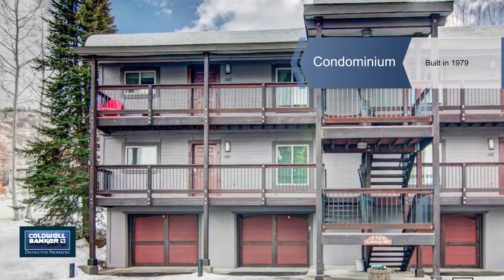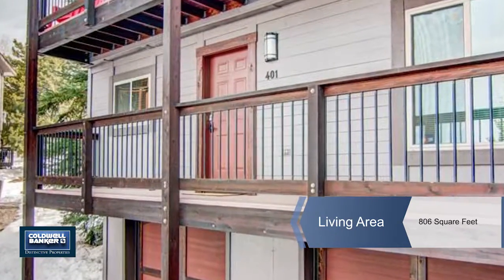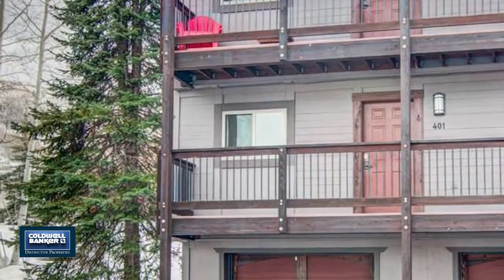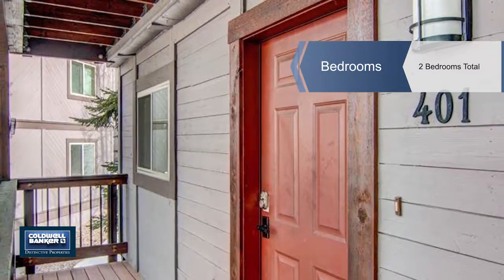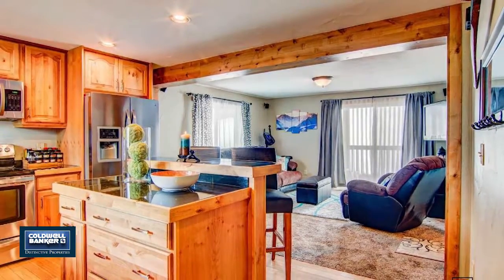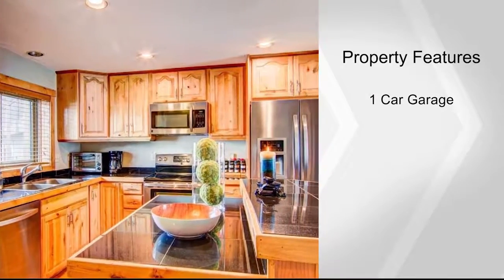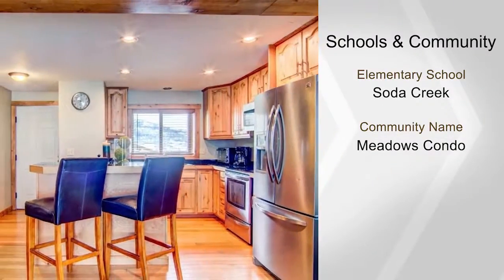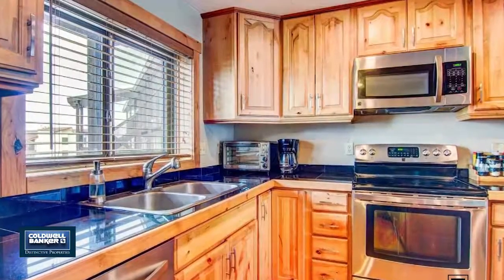2960 Columbine Dr UNIT 401, Steamboat Springs, CO 80487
This is a wonderfully remodeled condo at The Meadows. As soon as you walk in and hang your coat in the closet, the hickory ceiling height cabinets, custom breakfast bar with additional custom cabinets, bamboo flooring, and Kenmore Elite stainless steel appliances will impress. Carpets in living room, bedrooms, and hallway keeps this condo feeling warm and cozy. There is an alternate heat source of a free standing gas fireplace with remote starter. Enjoy your large stackable GE front loading washer and dryer eliminates any trips to the laundry mat, and the deck off of the living room actually accesses the open area behind the complex. This is a great feature for pet owners which is allowed for owners at The Meadows. The living room is also wired for surround sound and hidden wire entertainment center with stereo hookups. The walk in closet in the master bedroom is very large ( 5' 41/2" x 5'9") and has also been remodeled with custom closet racks. The additional bedroom also has a large closet. There is new pine trim throughout, newer paint, textured walls, all popcorn ceilings removed, and an extra long double sink vanity in the bathroom. The extra large garage includes built in ski racks, snowboard rack, and bike rack that can hang up to 6 bikes, and has shelving on three sides that is floor to ceiling. Even with all of these built ins, you can still park your car in the garage. The complex has enjoyed improvements over the past few years of newer paint, roof, windows and sliding glass door. The location is on the bus route, and is close to the Ski area. A must see for anyone looking to have an affordable condo in the mountain area.